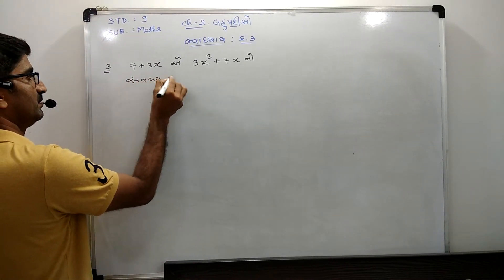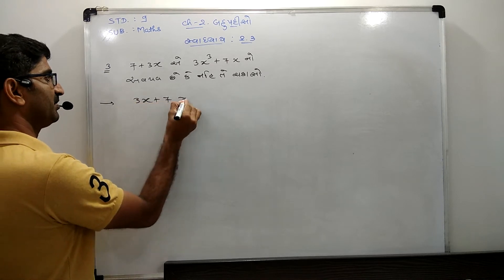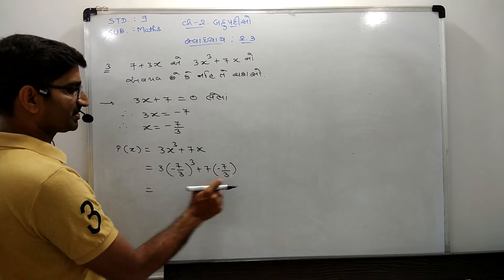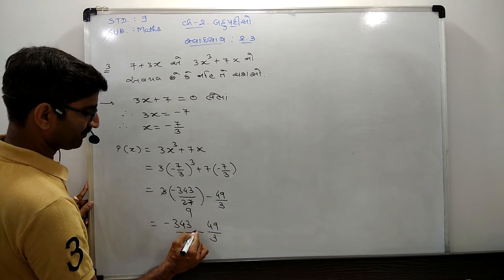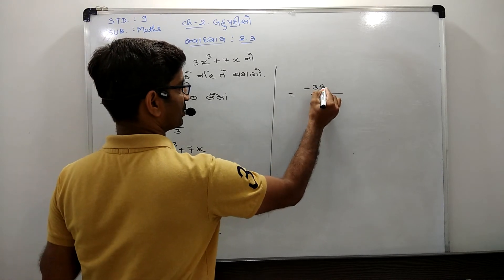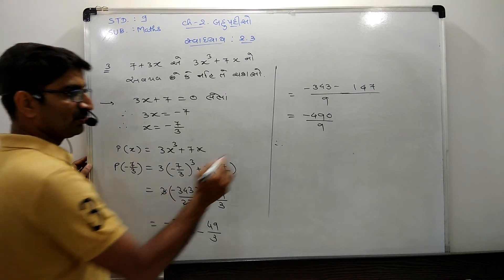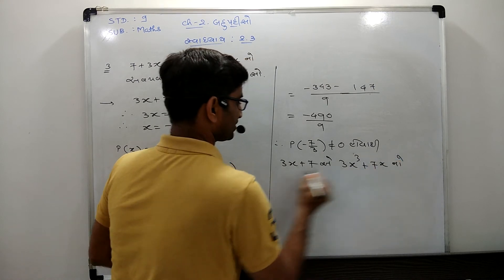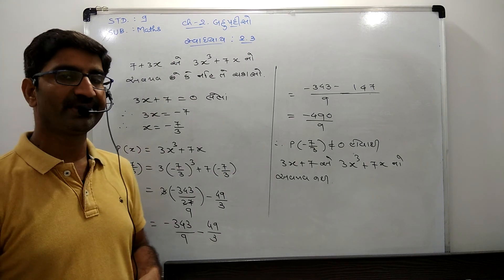Video:13 ધો:9 વિષય : ગણિત પ્રકરણ :2 બહુપદીઓ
સ્વાધ્યાય:2.3# પ્રશ્ન:3#હસમુખ સર